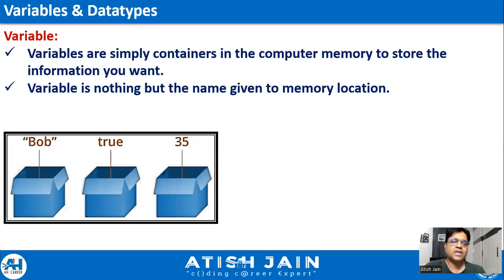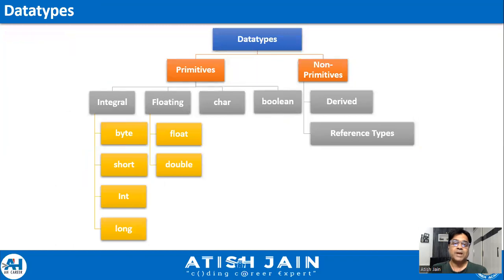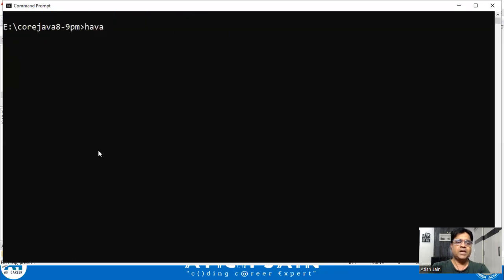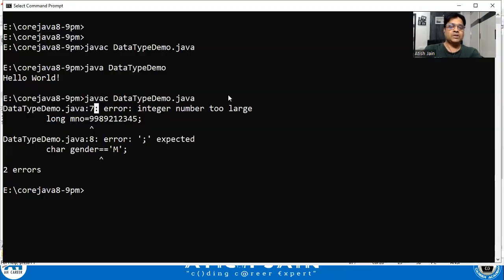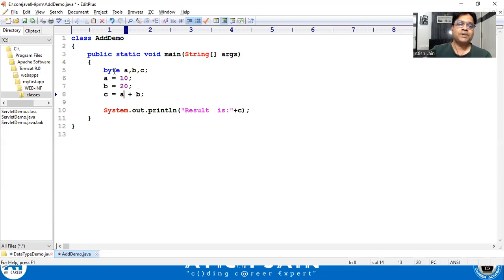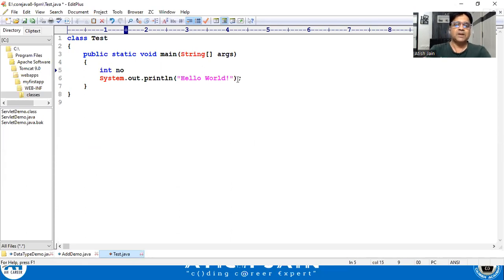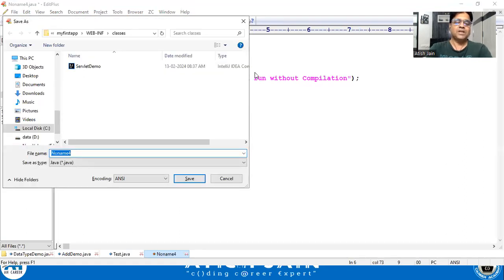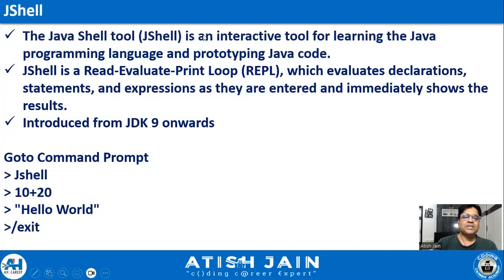Day 6 - Variables & Datatypes in Java | var keyword | JShell in Java